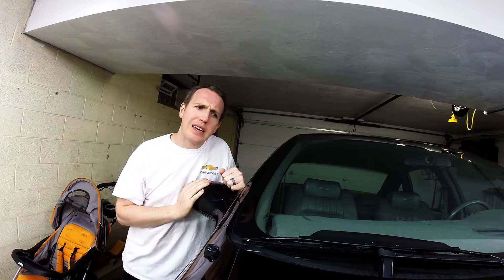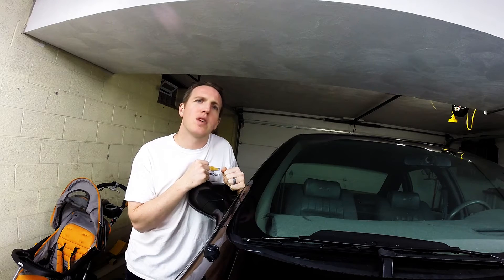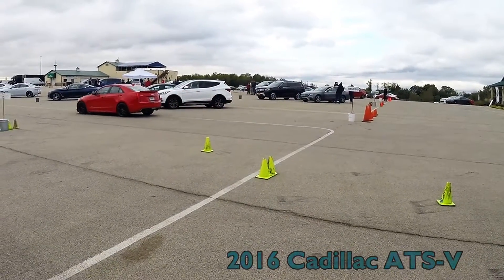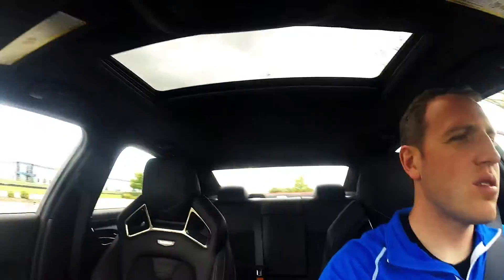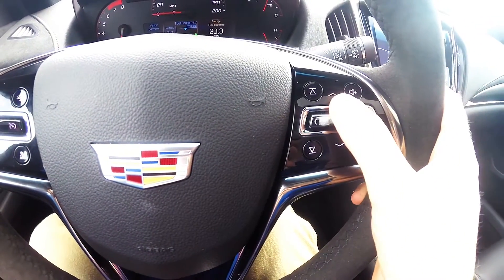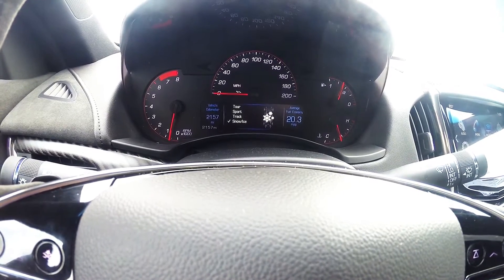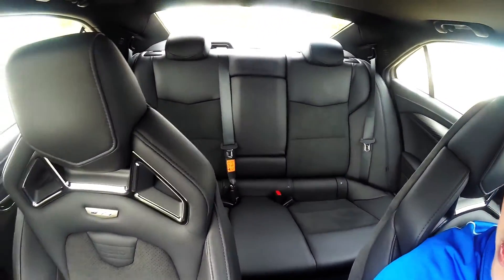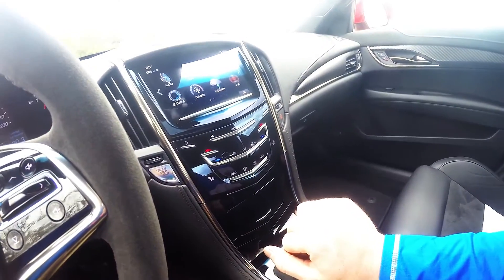Quick Drive & Review - 2016 Cadillac ATS-V Sedan Manual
In this review, I get to spend some time in the amazingly fun '16 ATS-V.  This is the true manual version with four doors and Recaro seats.

Hope you enjoy this quick drive!